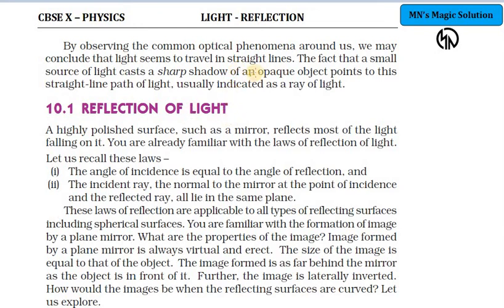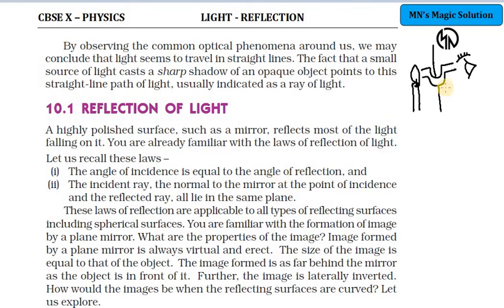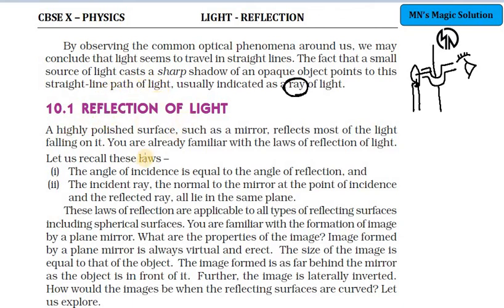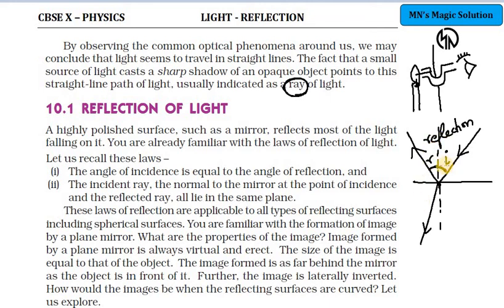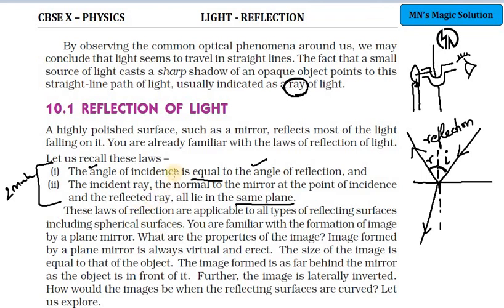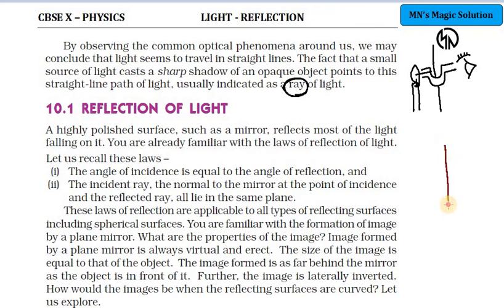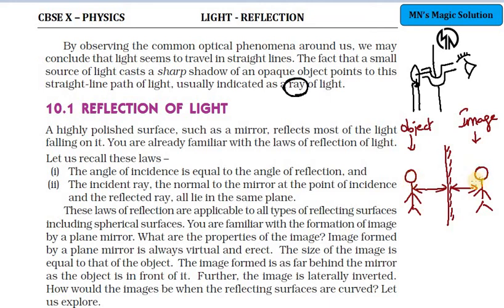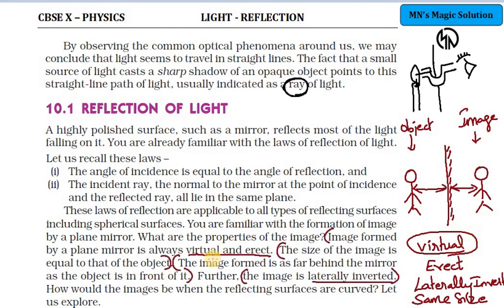CBSE X - PHYSICS - LIGHT - Introduction to Reflection & Laws - By Nagalakshmi Magesh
CBSE X - PHYSICS -
LIGHT - Introduction to Reflection & Laws -